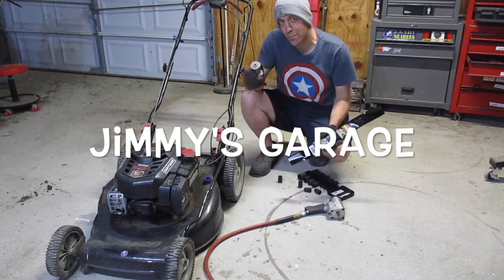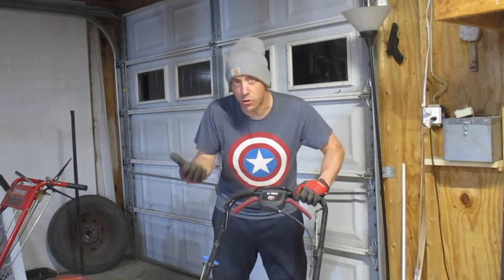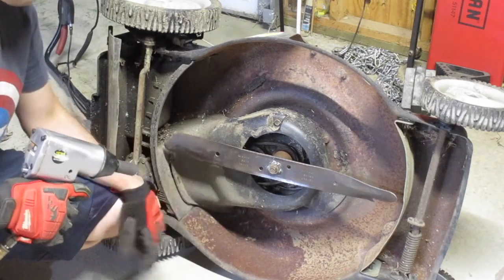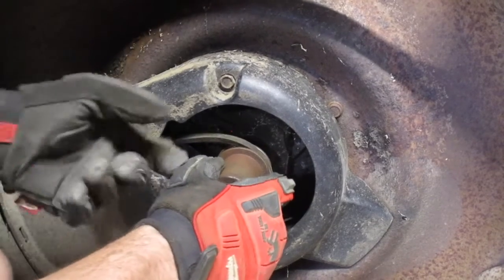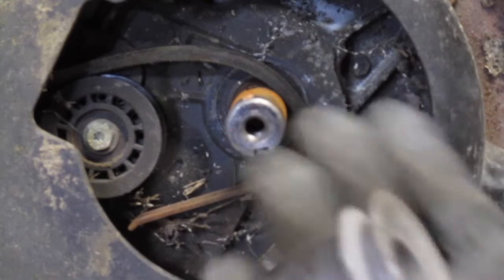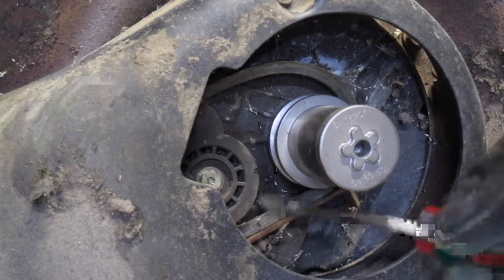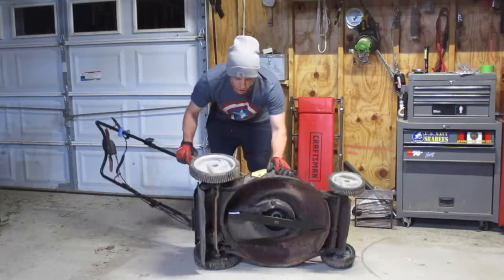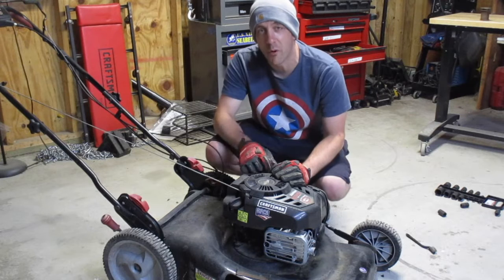How To Replace A Lawn Mower Blade & Blade Adapter In Less Than 2 Minutes!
Here's how to remove & replace your push mower blade & blade adapter. I hope this was helpful, and I hope you like the short format!

Want me to review one of your tools/products? Have any questions? Reach out!